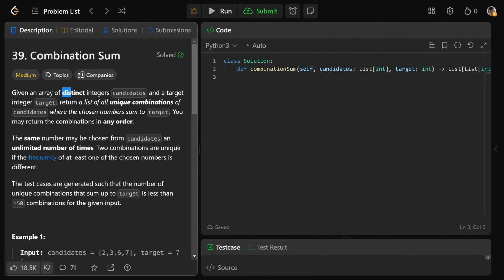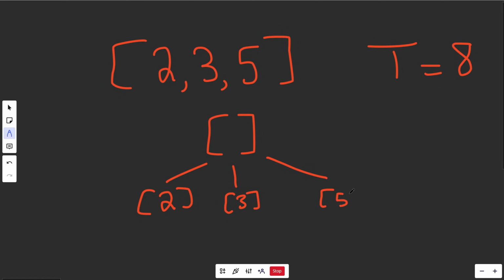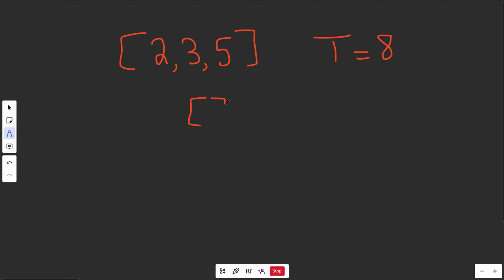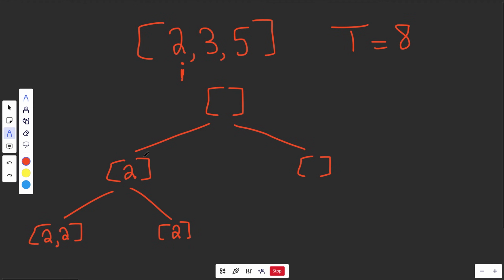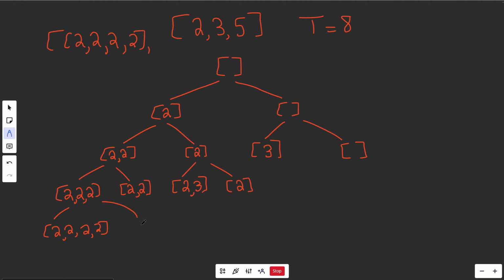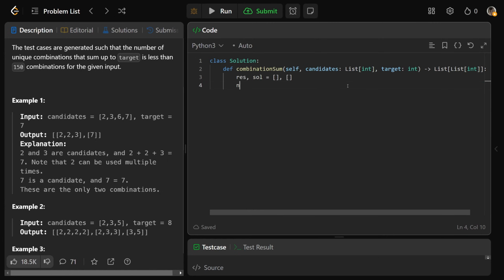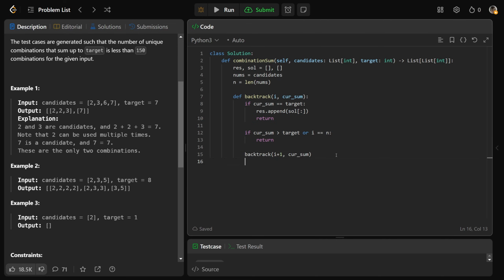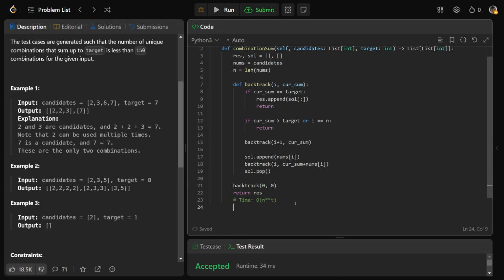Combination Sum - Leetcode 39 - Recursive Backtracking (Python)